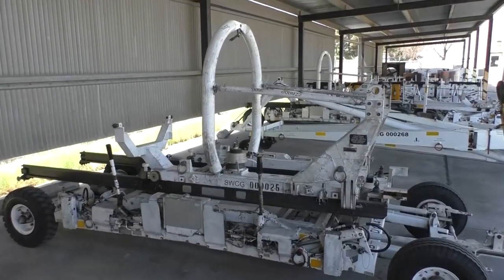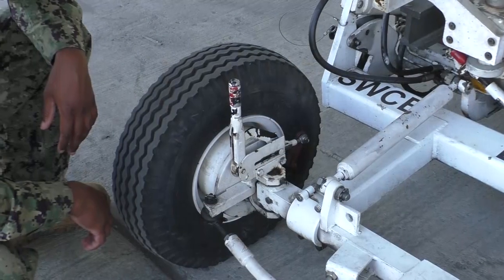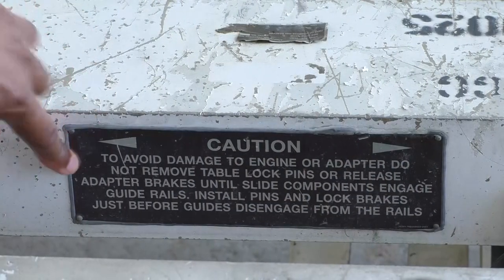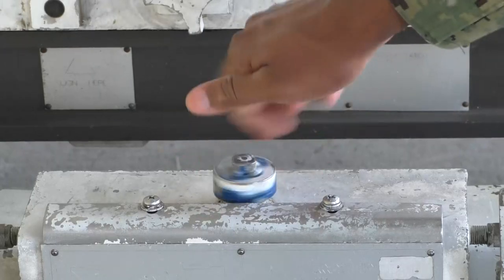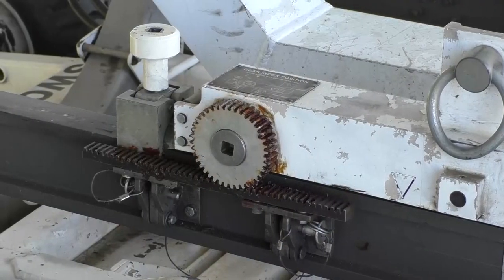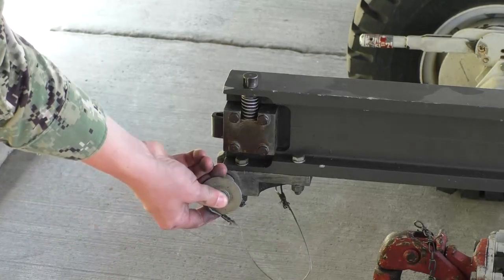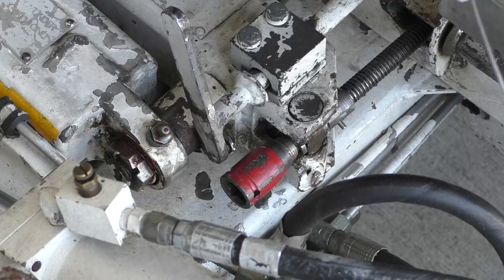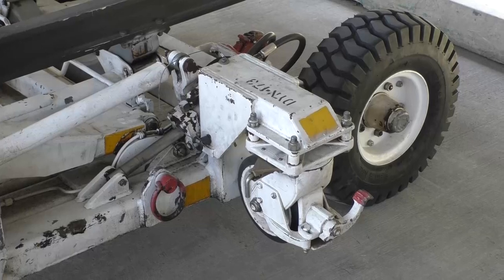Pre Operational Inspection and Setup of ETU 110